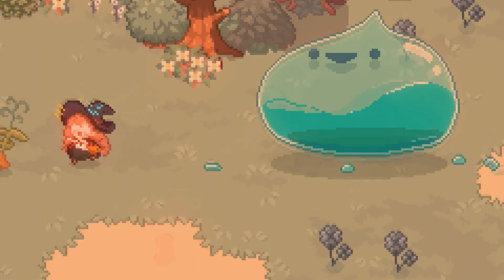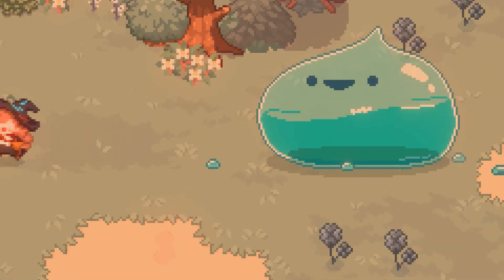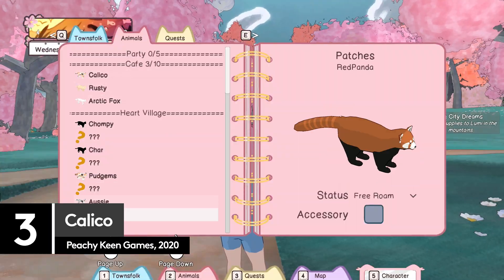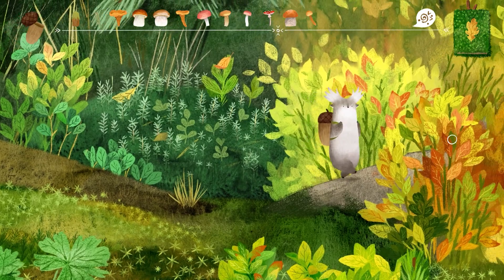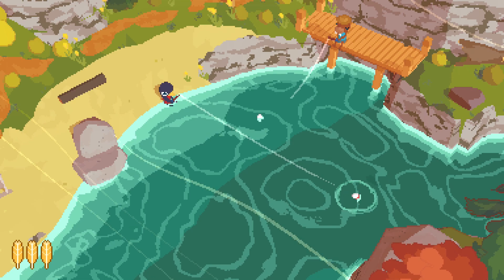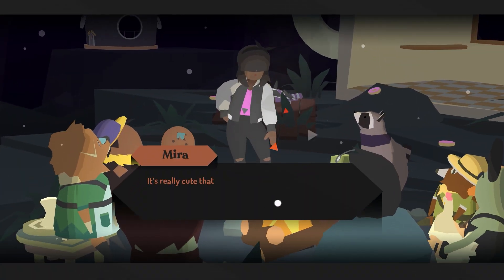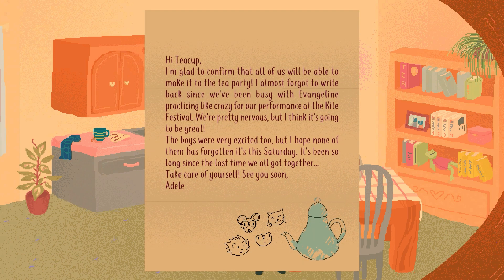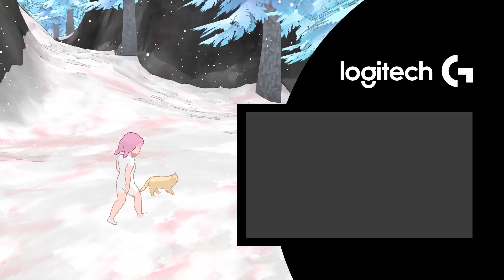Cutest Games To Play On PC In 2022 [Adorable, Cozy & Colourful]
We here at Logitech G like all kinds of games - but sometimes you just want to hunker down on a Sunday afternoon with something cute, that won’t test your brain too much. It wouldn’t hurt if there were some type of furry friend, soft color palette or woodland setting either- would it? Get ready to squeal with delight, because we’ve found the cutest games to play on PC right now!

0:00 Intro
1:03 Little Witch In The Woods
1:52 Tunic
2:37 Calico
3:01 Chicory: A Colorful Tale
3:51 Tukoni
4:25 A Short Hike
5:20 Story Of Seasons: Pioneers of Olive Town
5:54 Donut County
6:44 Bunhouse
7:21 Teacup
8:00 Dogs Organised Neatly